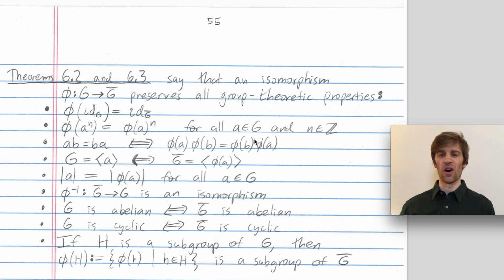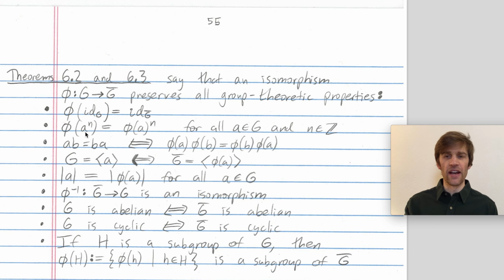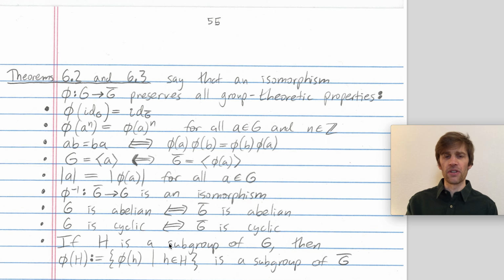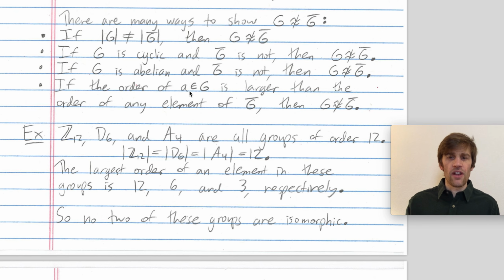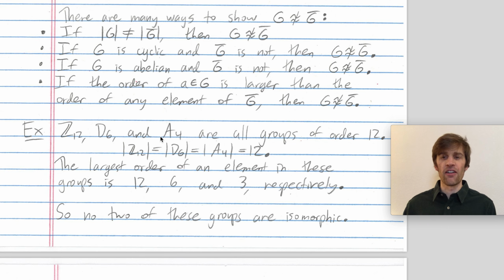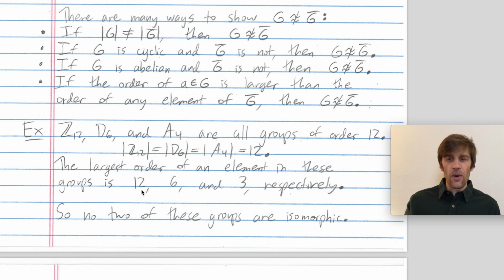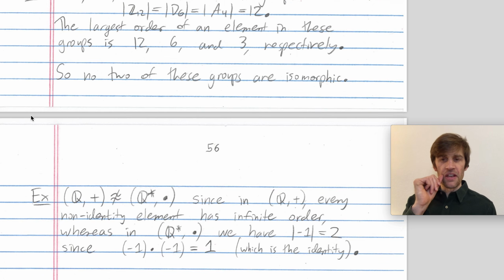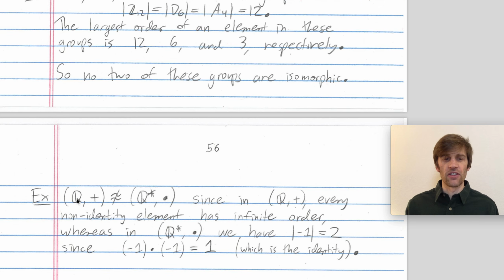Abstract Algebra. Properties of Isomorphisms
Title: Abstract Albegra. Properties of Isomorphisms

Abstract: Whenever two groups are isomorphic, essentially all of the properties that you can think of about these groups are shared. We describe some of these properties that are shared between isomorphic groups. We also show how this gives you tools for proving two groups are not isomorphic.

This video accompanies pages 55-56 of the class notes for an "Introduction to Abstract Algebra" class